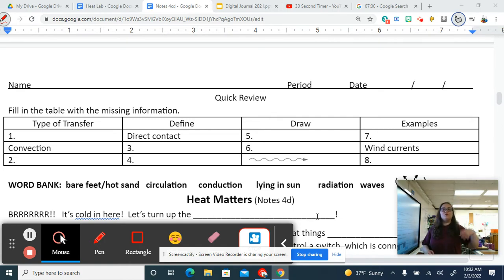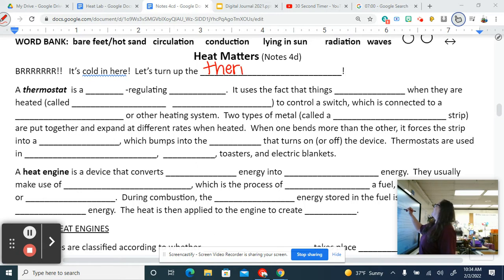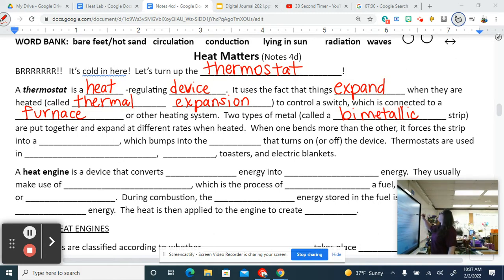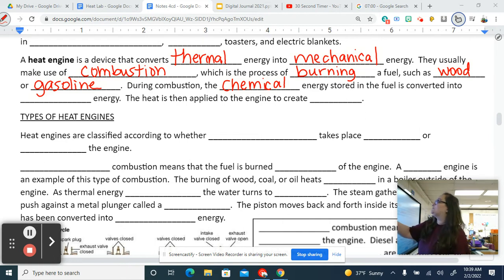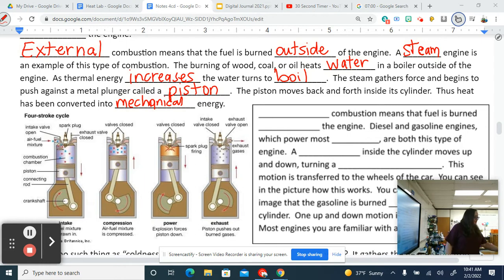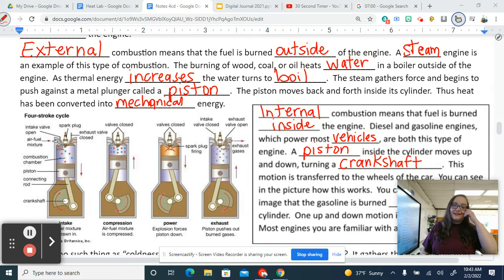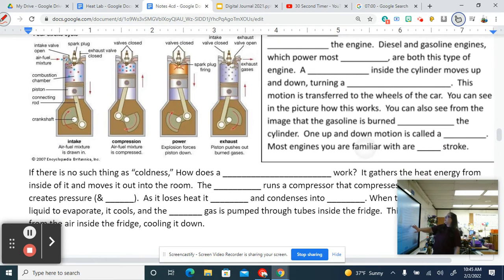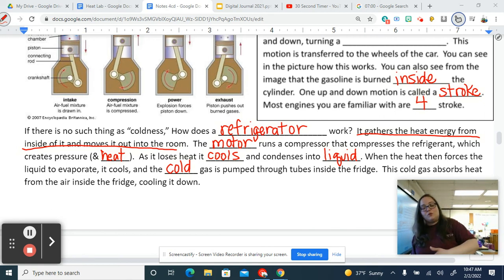My Teacher talks about uses of thermal energy - Notes 4d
This is the video lecture for Notes 4d on the uses of thermal energy.